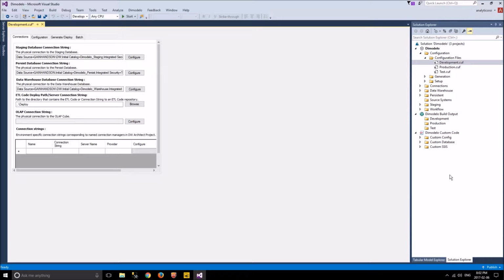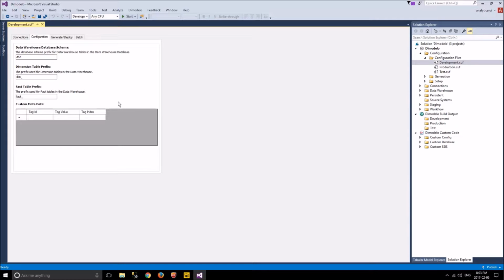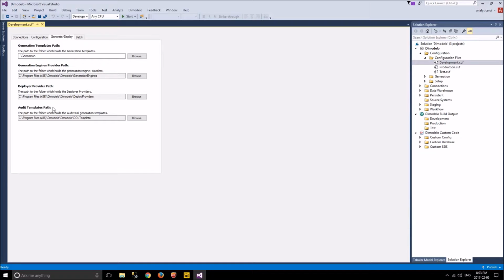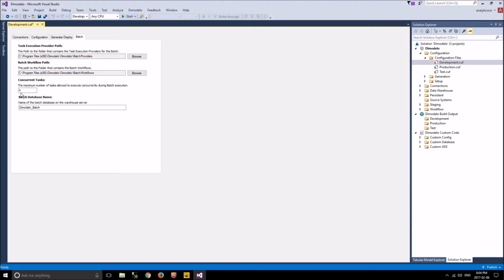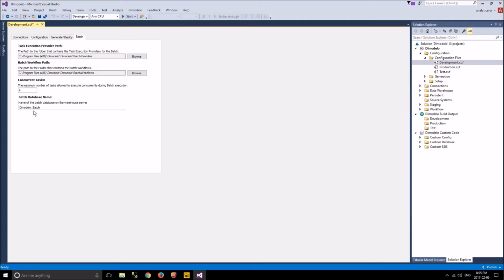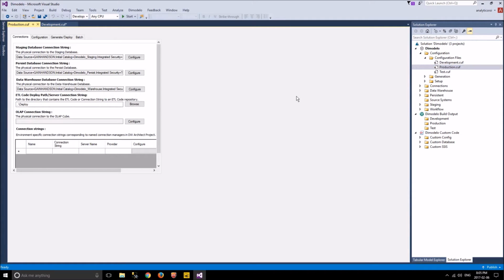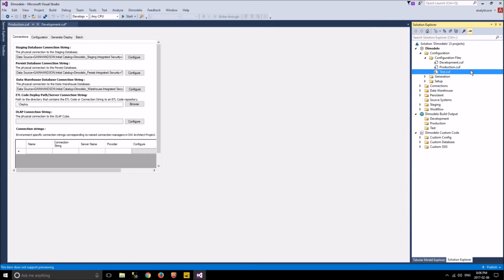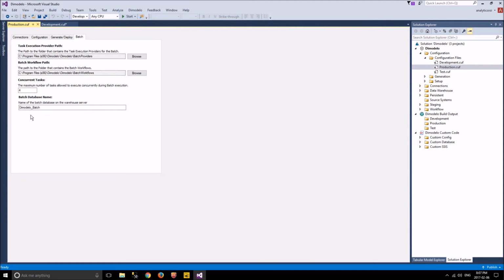7 Configuring Configuration files for Staging and Data Warehouse Part 2